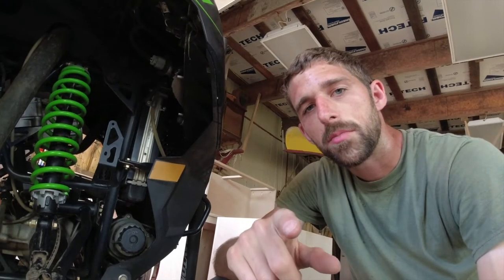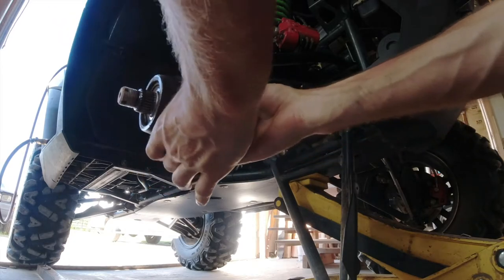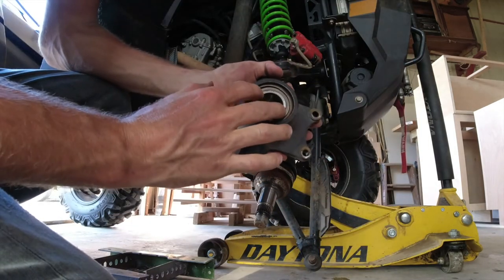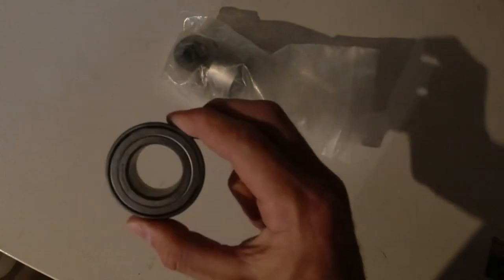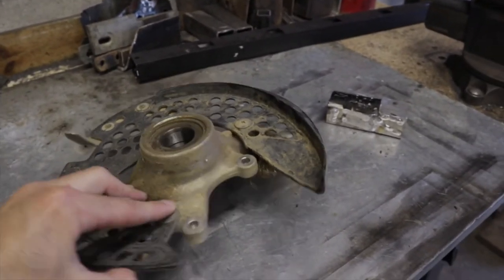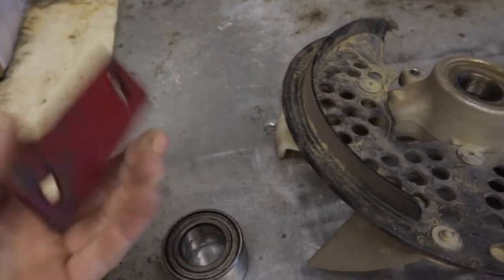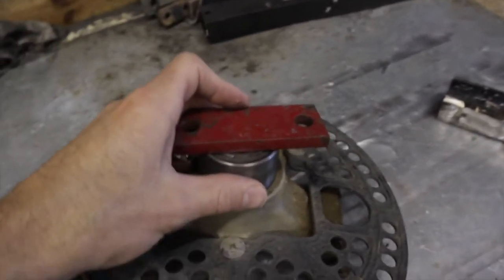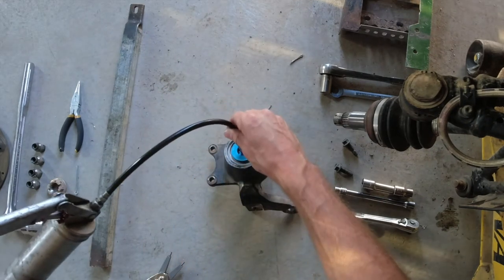How To Replace a Wheel Bearing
In this video I show how to replace your ATV or SXSs worn out wheel bearing. This process is the similar for Arctic Cat, Yamaha, Suzuki, Kawasaki, UTVs, side by sides and others.

These are the best quality bearings with metal seals I have found for this application. Get new wheel bearings for your Arctic Cat here. Koyo DAC3055W Size: 30x55x32mm

Koyo DAC3055W bearings Made in Japan. These are the best quality bearings with seals I have found for this application
Bearing Number: DAC3055W Size: 30x55x32mm
Replaces:
Arctic Cat 1402-027, 1402-809, WE301320
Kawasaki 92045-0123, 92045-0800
Suzuki 51259-31G00
Yamaha 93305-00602, 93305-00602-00, 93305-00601, 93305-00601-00
Fits:
ARCTIC CAT
KAWASAKI
Teryx 750, 800, Teryx4 750, 800
SUZUKI
LTA 450X, 500X, 700X, 750X, King Quad AXI
YAMAHA
Big Bear 400, Grizzly 350, 400, 550, 660, 700, Kodiak 400, 450, 700